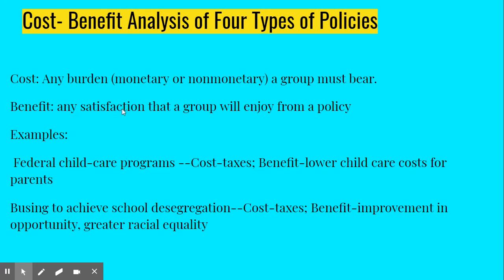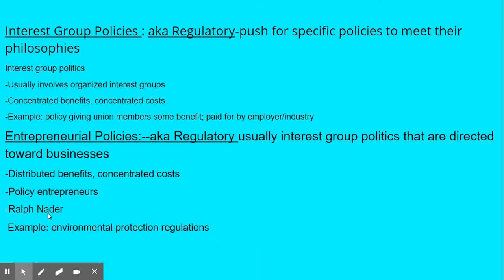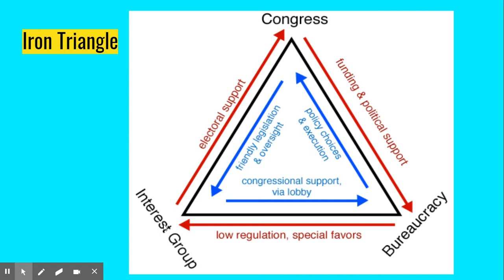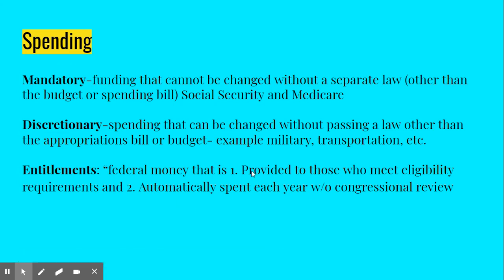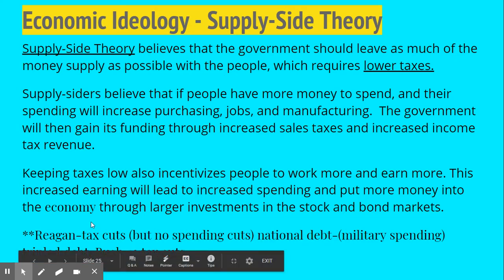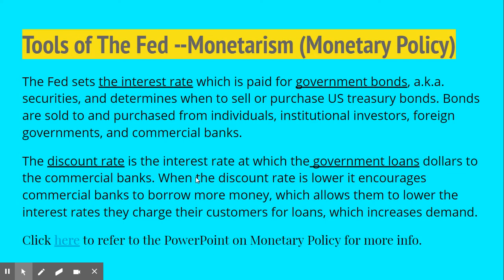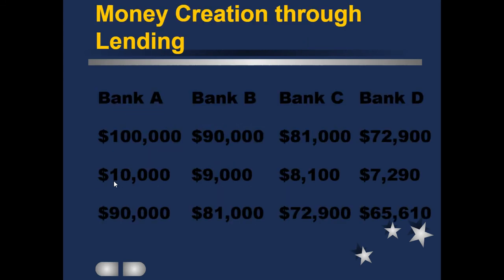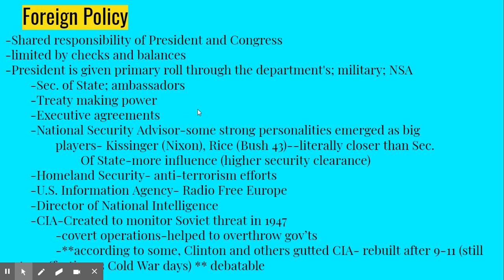AP-Public Policy: Sep 18, 2020 1:35 PM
AP-Public Policy